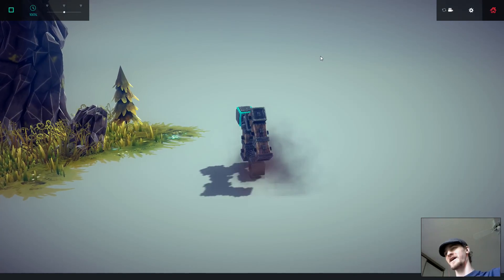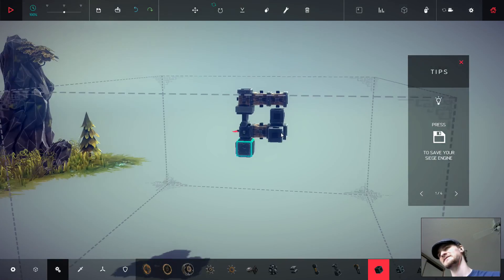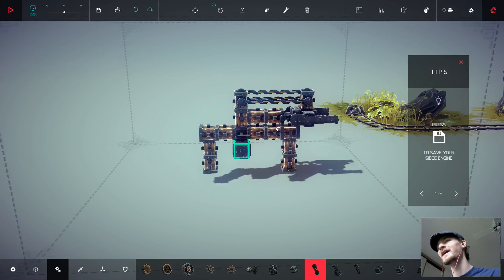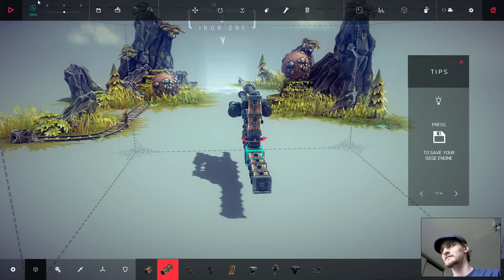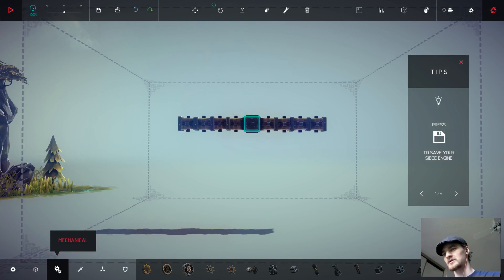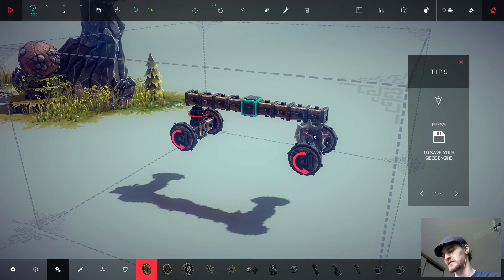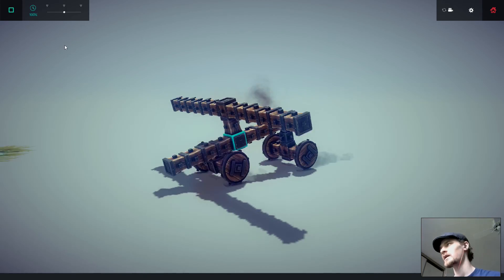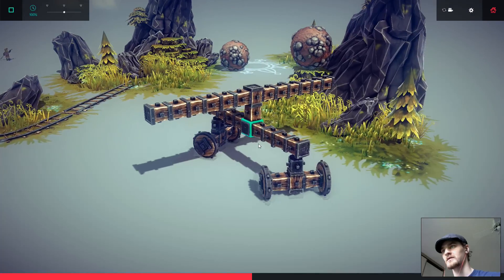Success + Destruction LP = EP 5 + Besiege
SUCCESS!!! huzah! I did it!